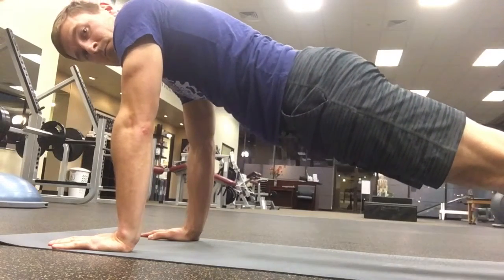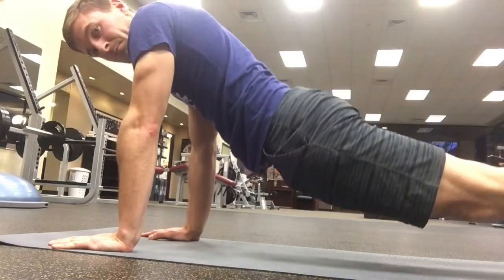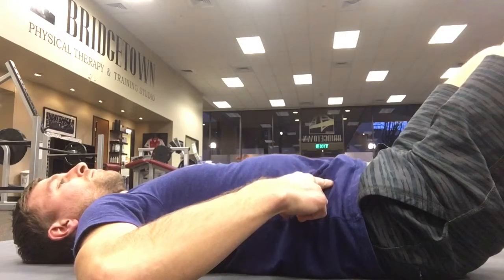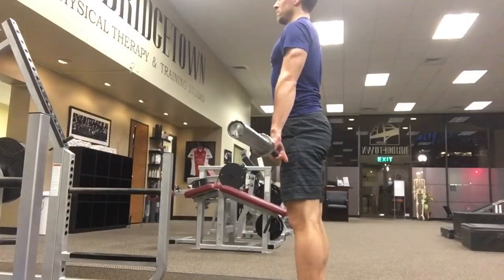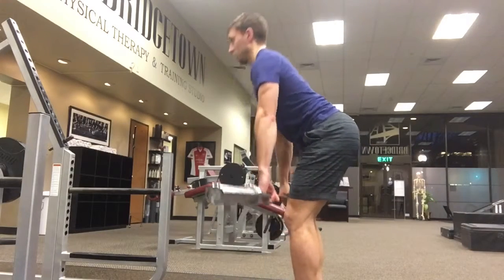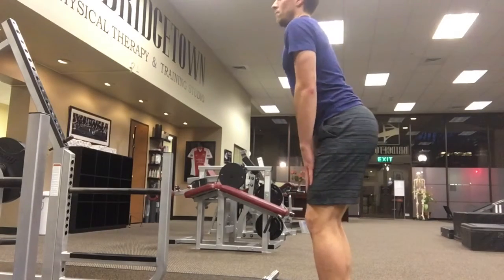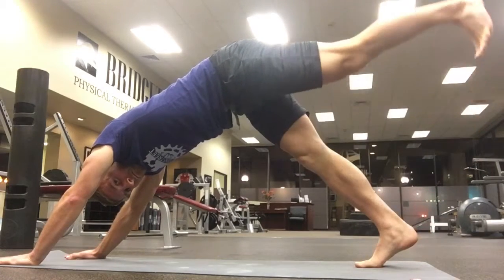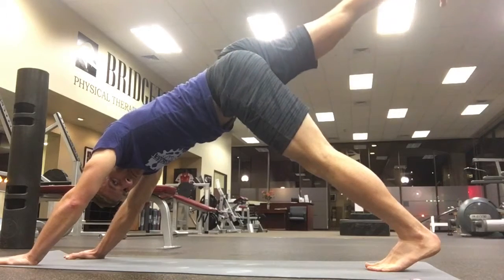Core elongation with breathing and hip mobility. Active warmup for deadlift